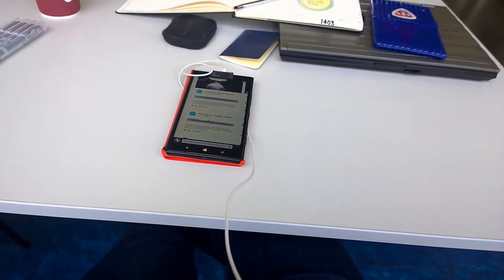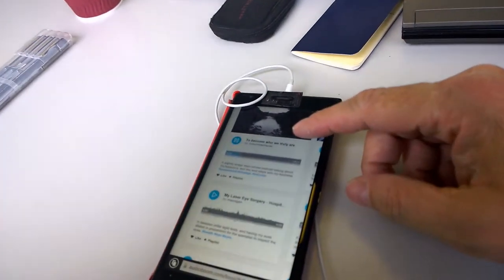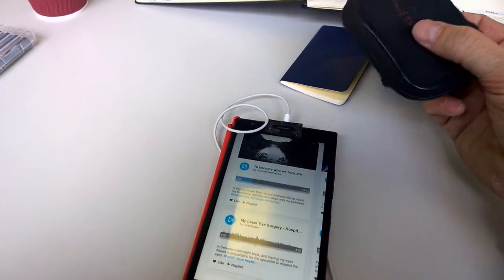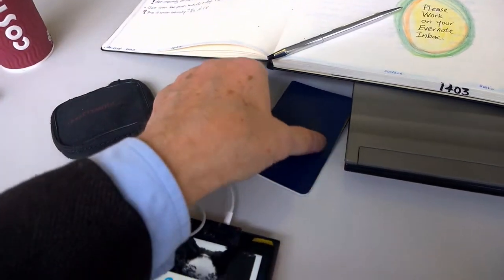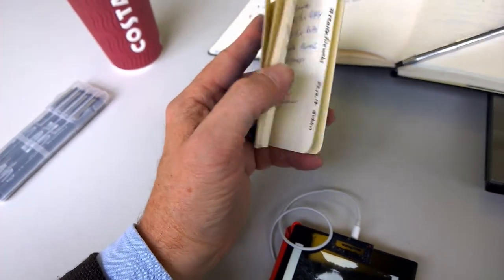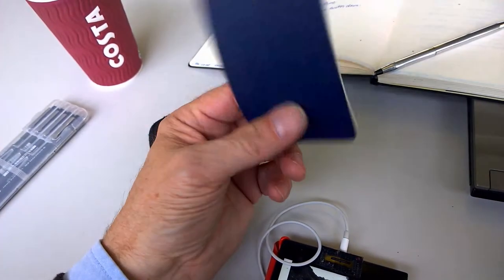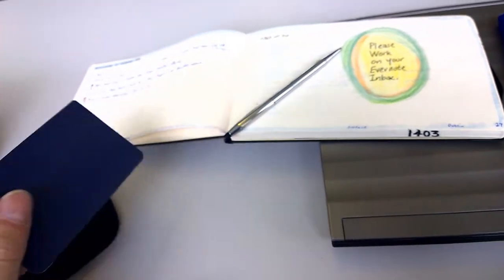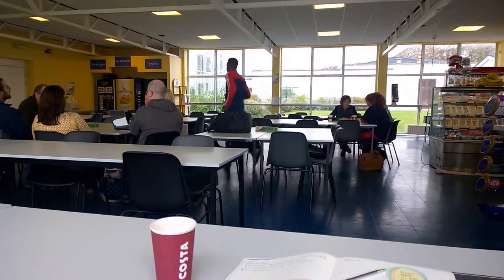Sharing a Creative Moment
While in a corner of the canteen on our Thurles campus.